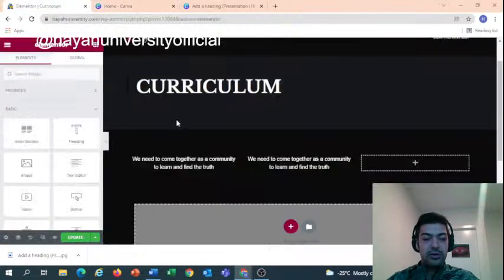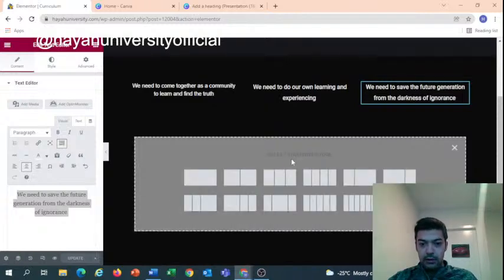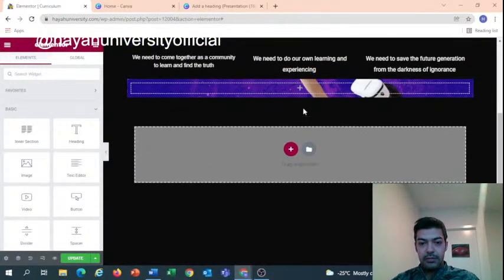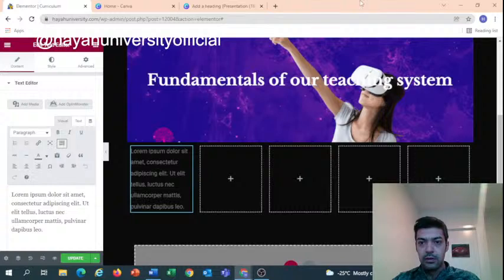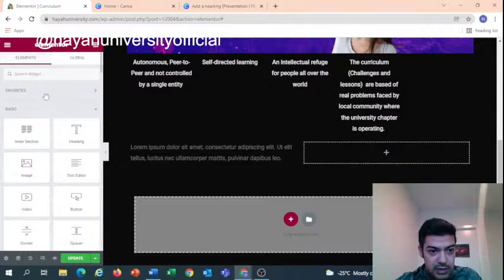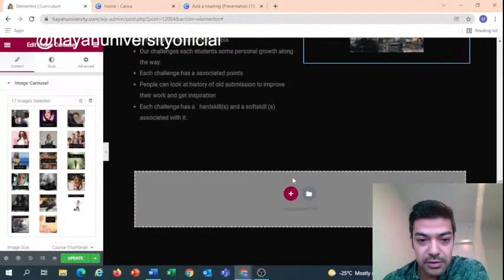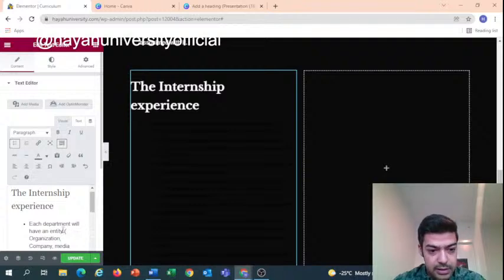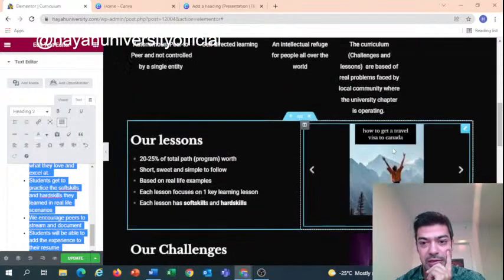How to build a website landing page | Open Work Session by Hayah University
Building an educational website for our university.

- Elementor builder
- adding pages on wordpress
- Landing page hack and basics